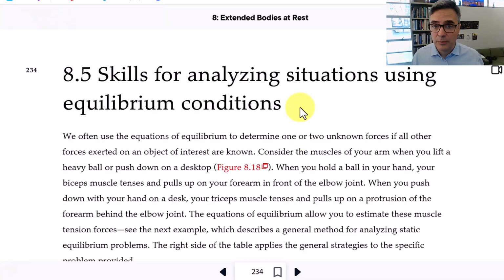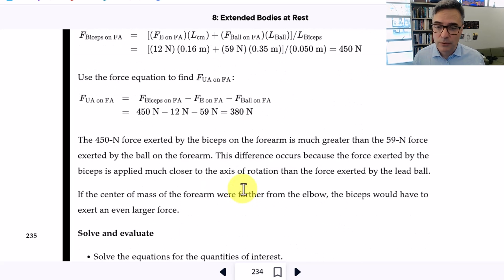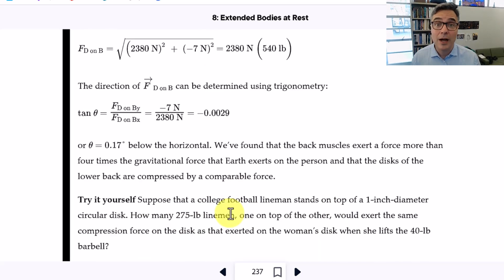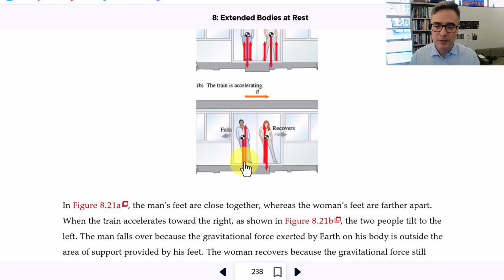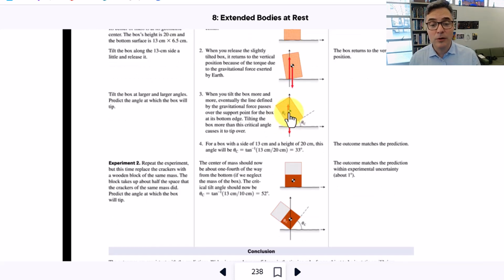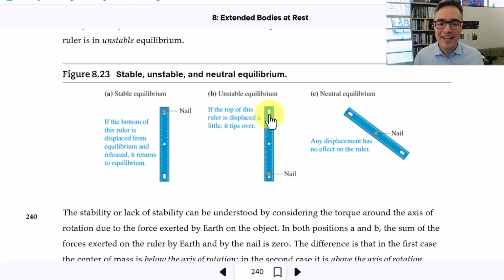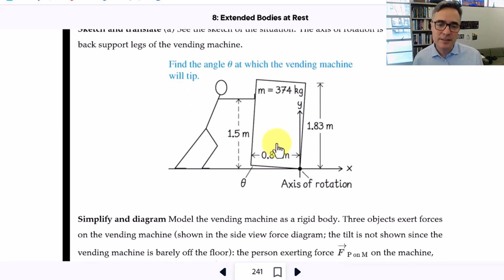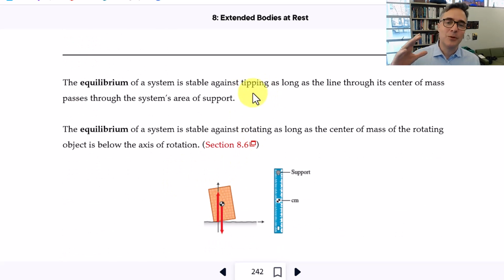PHY131 Fall 2023 Pre-Class 25